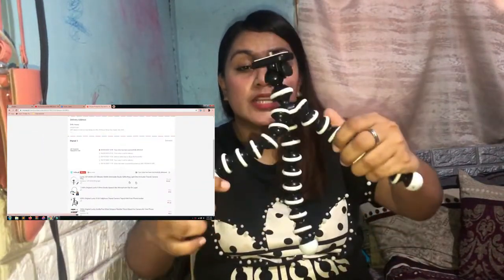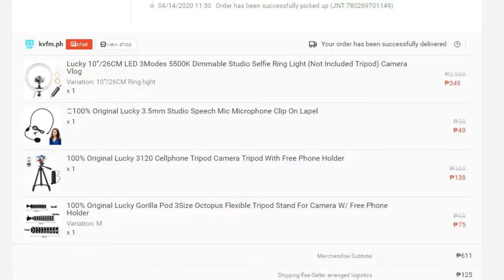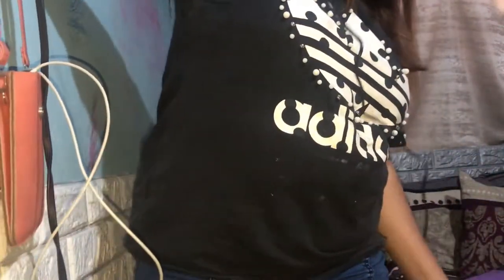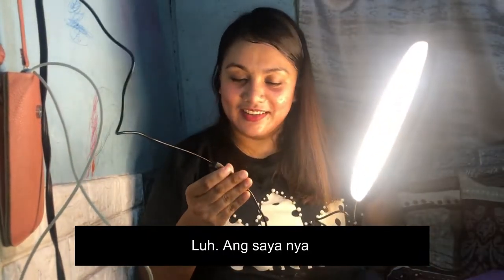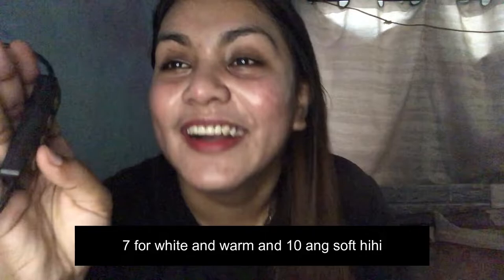Shopee Haul : CHEAP VLOGGING HAUL, Beginners pack; ring light, tripod and mic review and set up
Hi guys. This is shot on my phone only. Using back and front cam. Im not looking at the camera hole when I use front cam.
Join me in unboxing these vlogging equipment I got from Shopee. I quicky set it up and check if its all working.

Im a filipino vlogger/youtuber who is just starting uploading videos of random stuff I like.   I may use english, tagalog or bisaya whenever im comfortable so please bear with me.